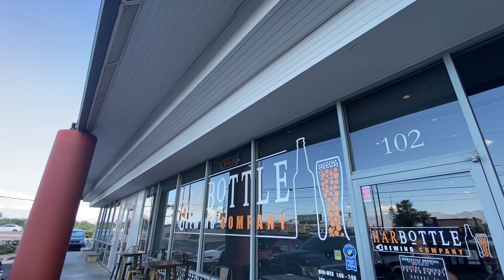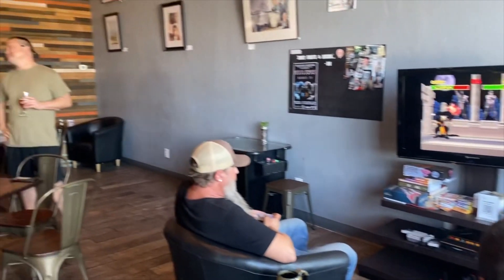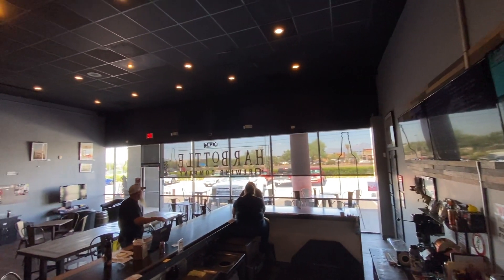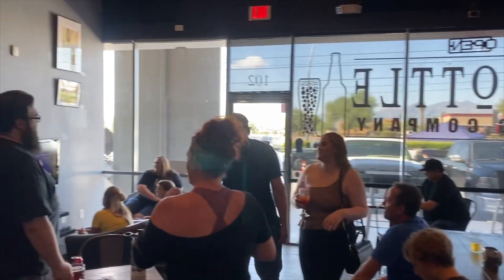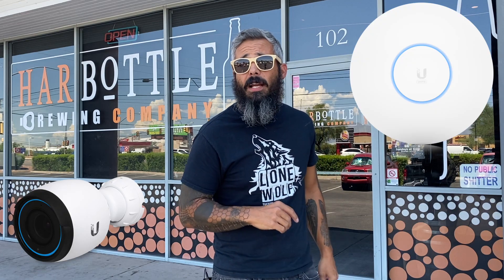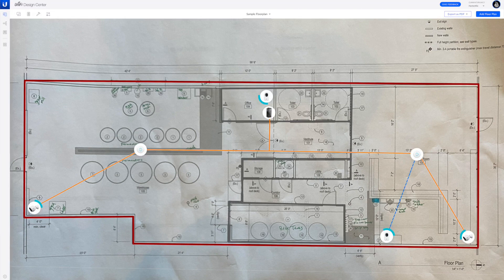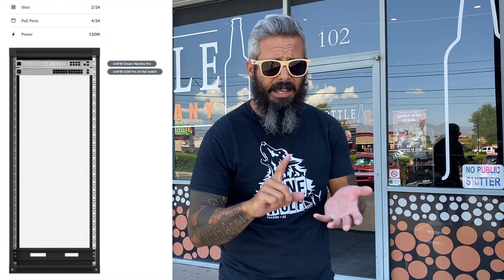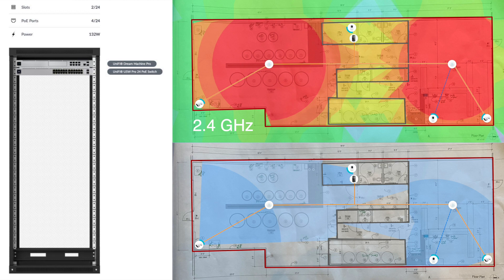Brewery Network Upgrade w/ UniFi Design Center | Part 1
My friends at Harbottle Brewing Company wanted to better serve their customers by providing a fast and reliable guest network. So, I offered to help get them setup with Ubiquiti!

In this video, I give you the rundown of what they need for their network overhaul...Hit that subscribe button to follow me through the entire process - from planing with UniFi Design Center to installing everything!

I promise, I'm not as think as you drunk I am. I only had TWO marTHREEnies 😜